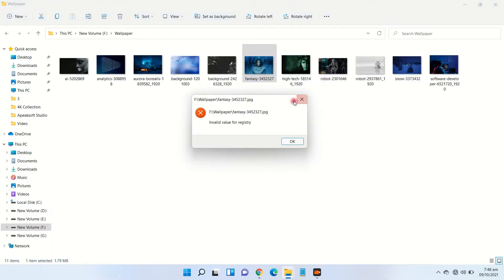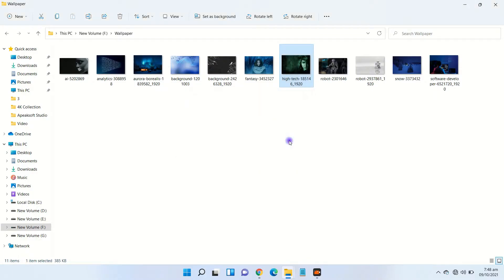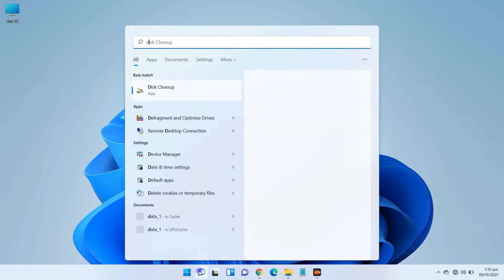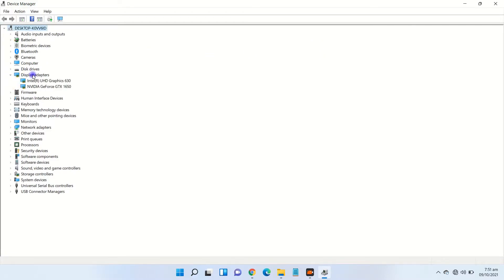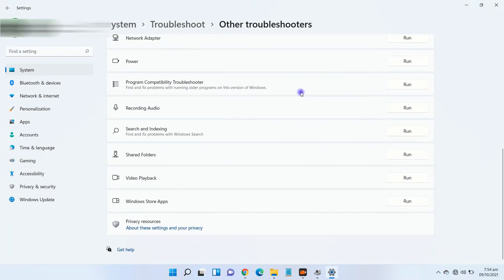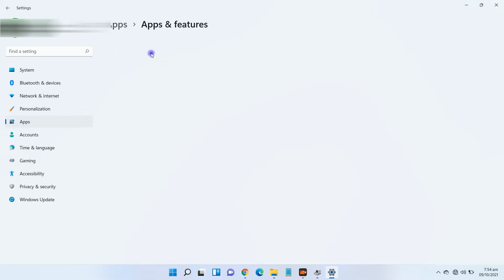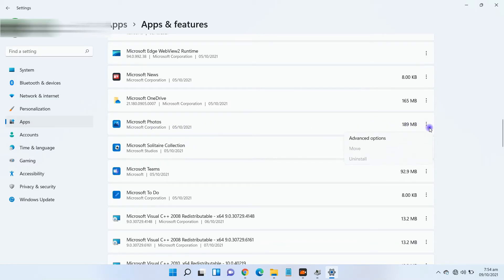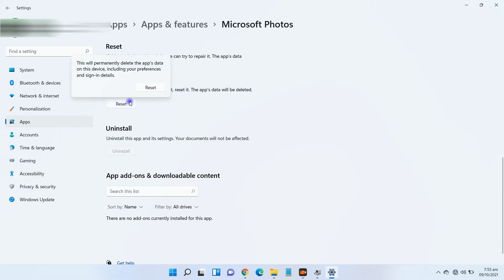How To Fix Invalid Value for Registry JPEG/PNG Files on Windows 11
If you have installed windows 11 and facing Invalid Value for Registry Error on Windows Photos App then here are some tips in video to fix Invalid Value for Registry JPG/JPEG/PNG Files Error on Windows 11